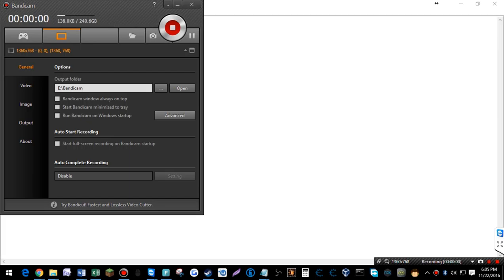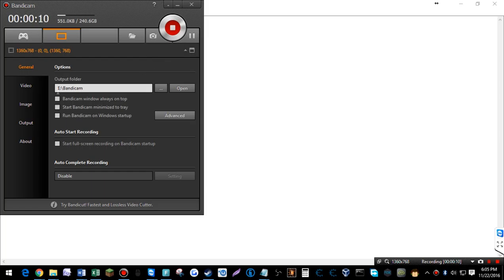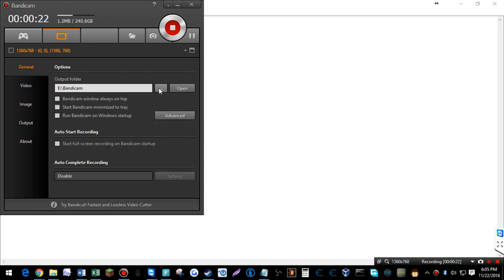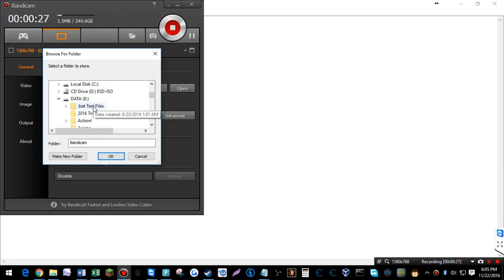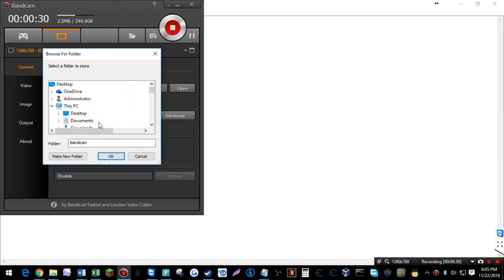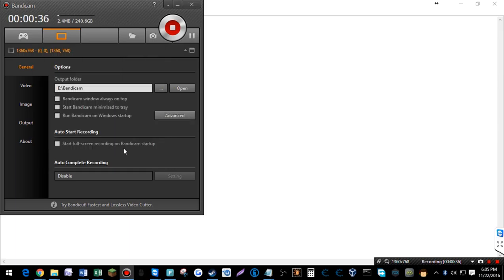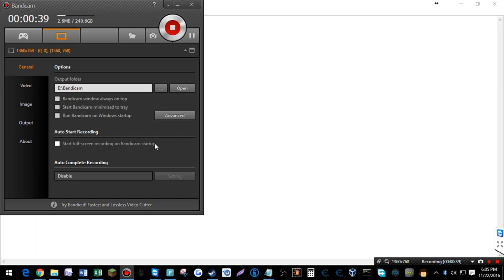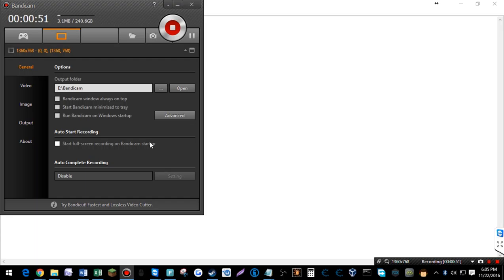How to fix hard drive Required When selecting output glitch on Bandicam